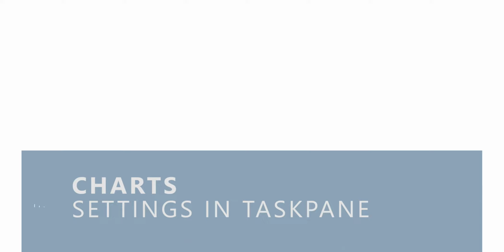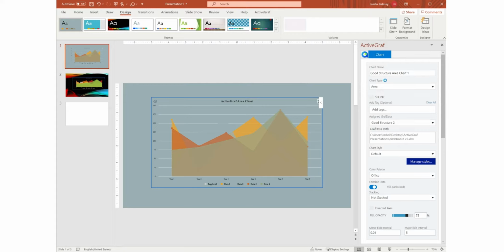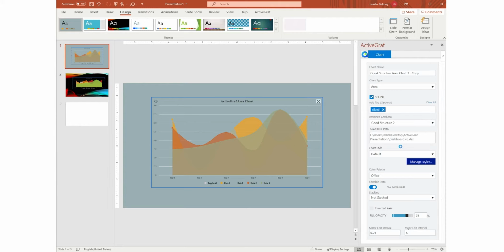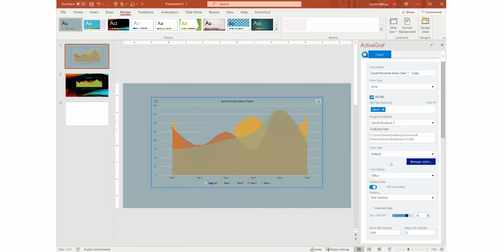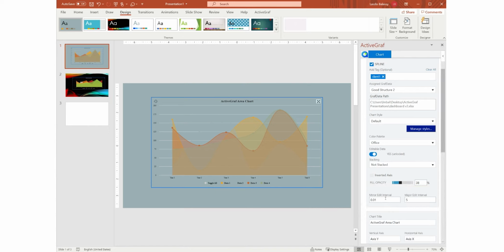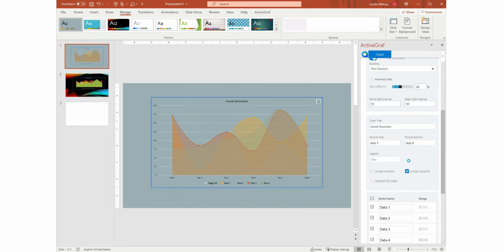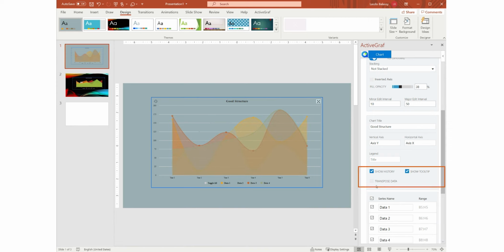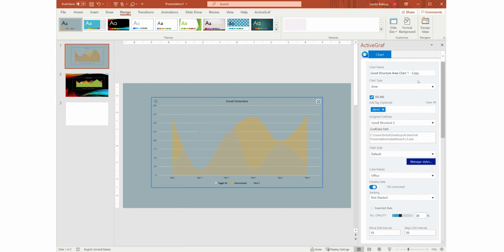How to format macro chart elements